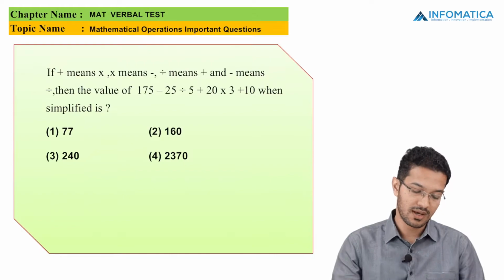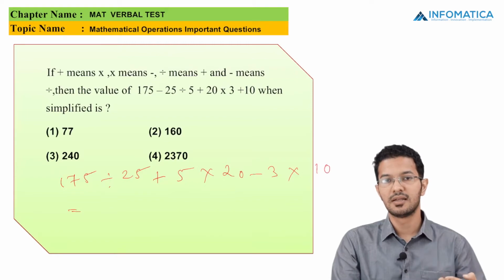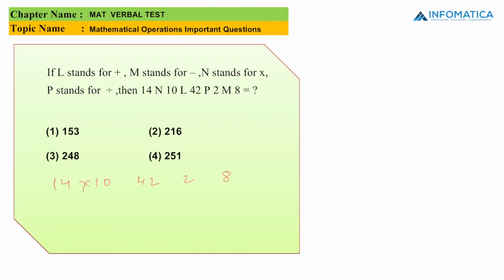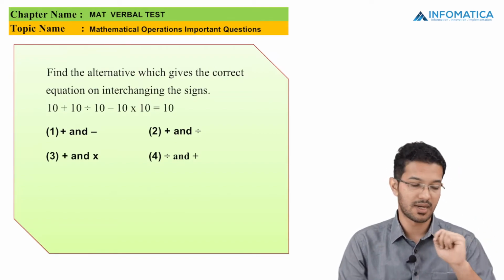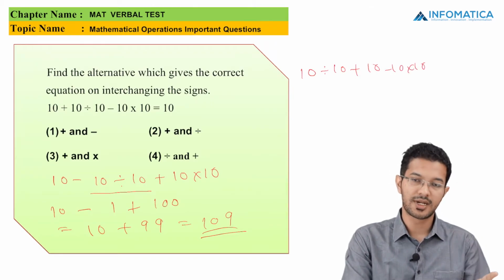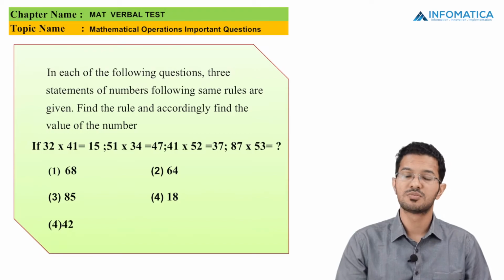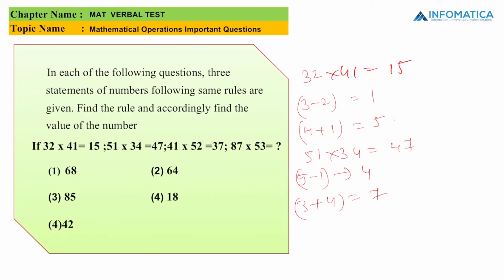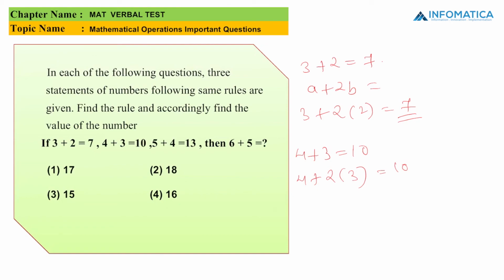Top 5 Most Difficult Questions On Mathematical Operations